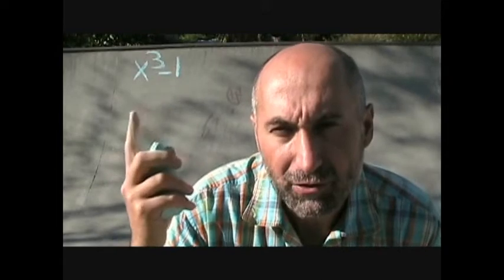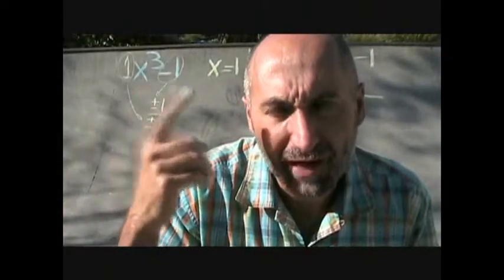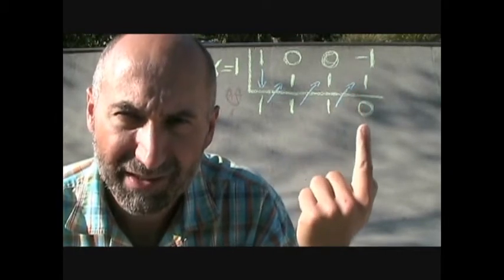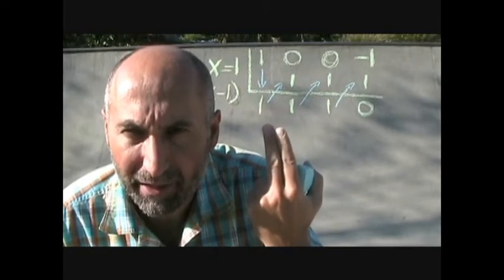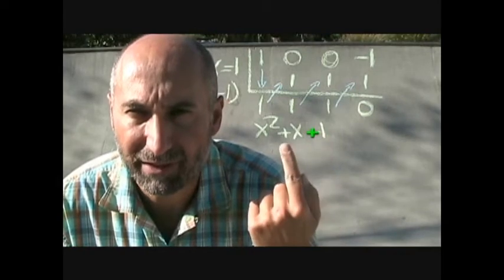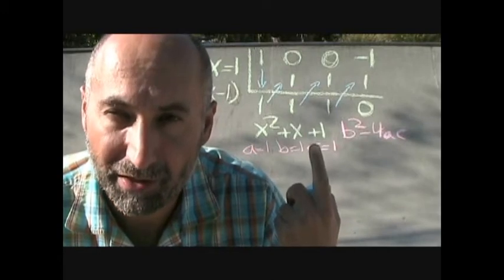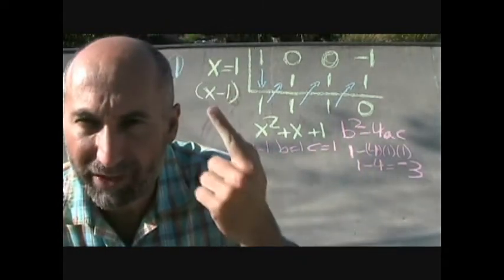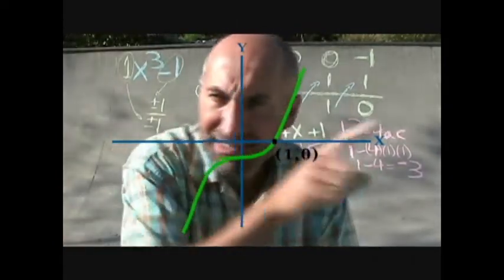Synthetic Division P13: Part 6 - Factoring Large Polynomials Example #1 (Math 131)